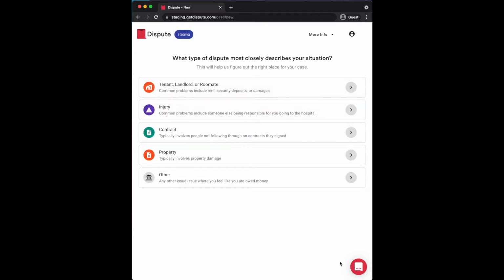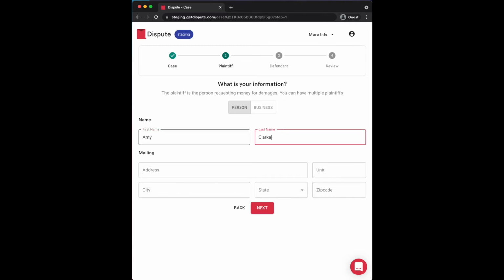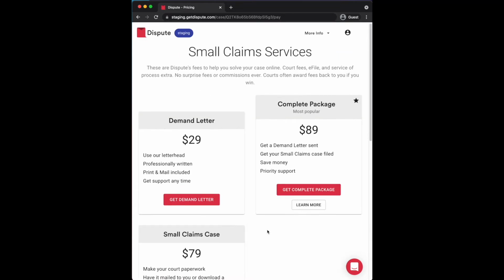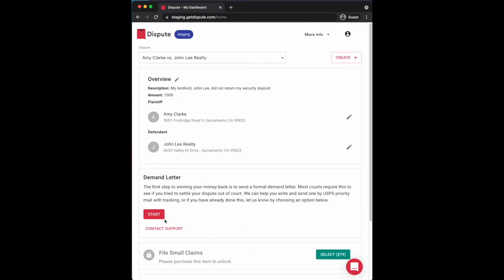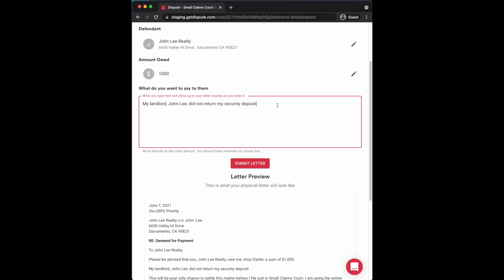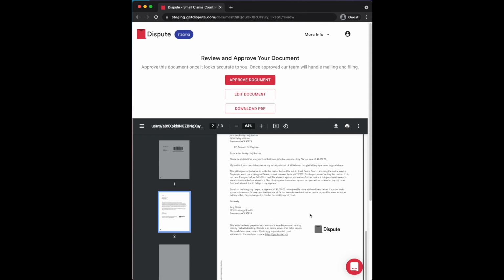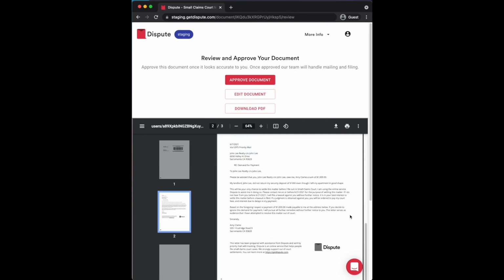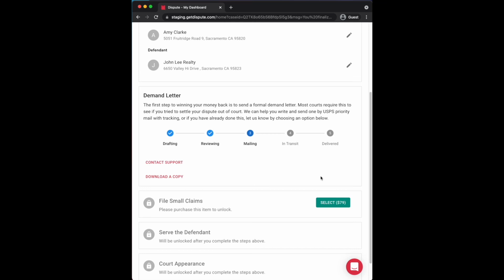How to make a demand letter and get your money back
See how easy it is to make a demand letter and send it by mail